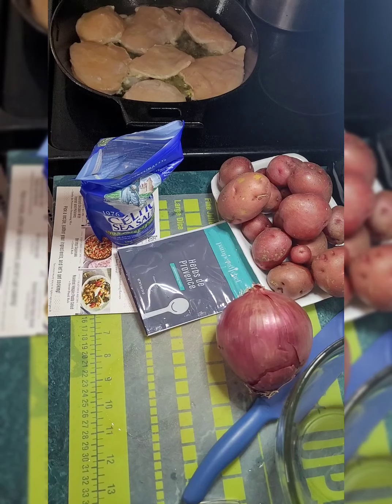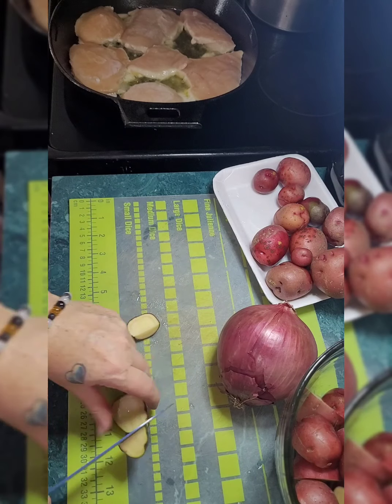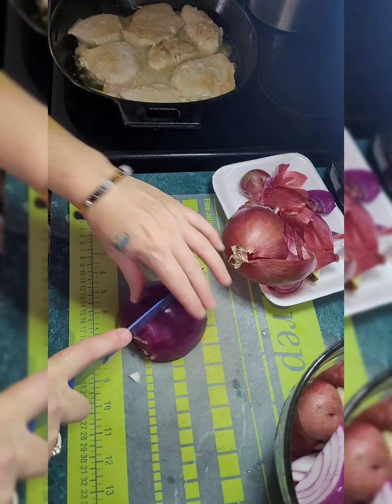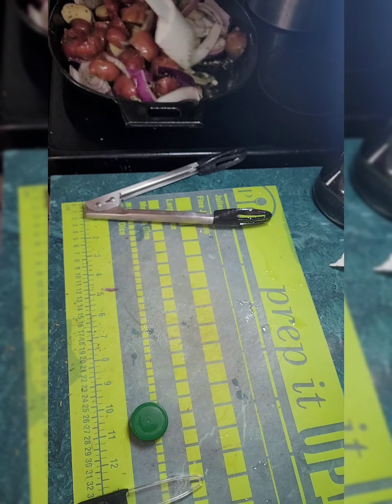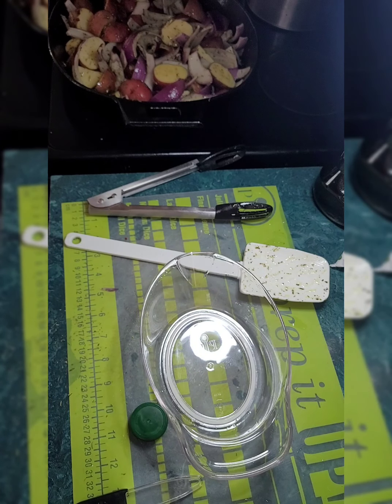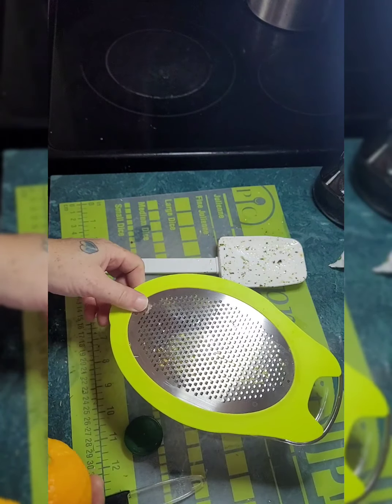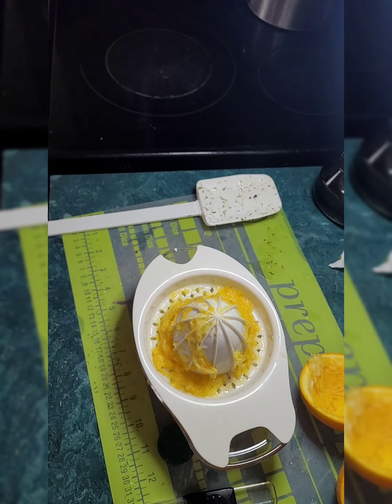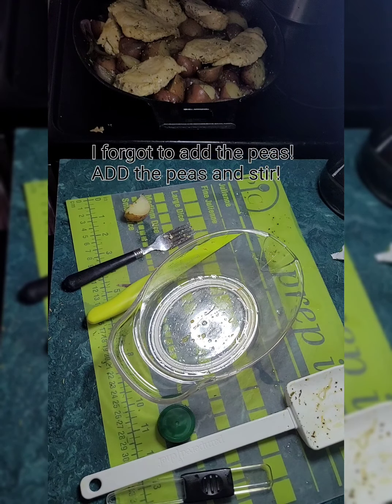Roasted Chicken with Fennel (Red Onion) and Potatoes